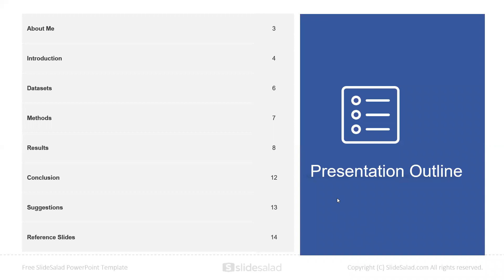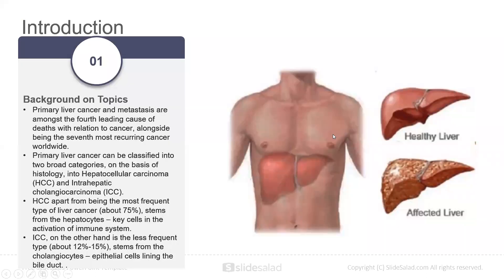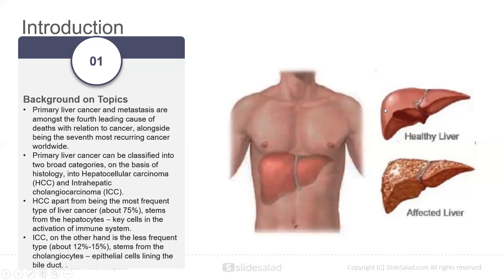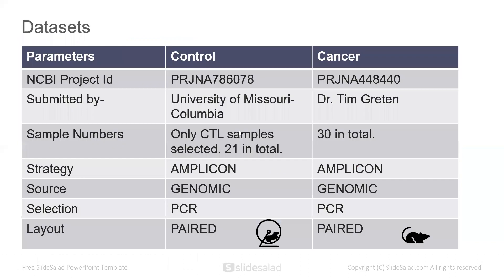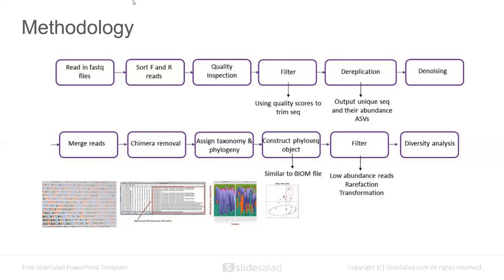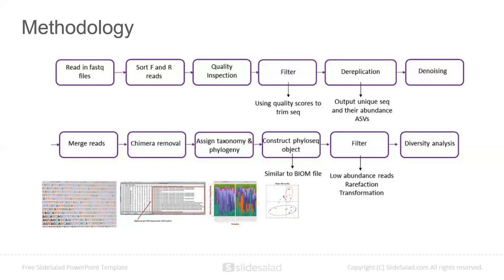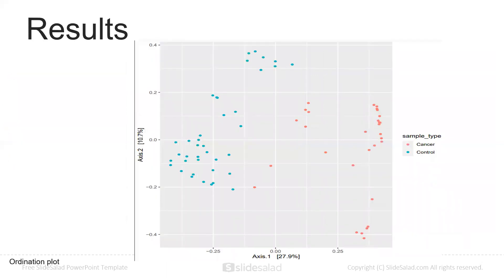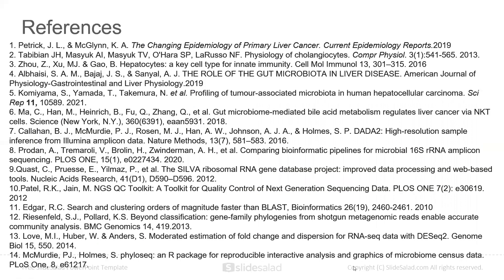A Bioinformatics Approach to analyse Gut microbiota - By Gazal Bhargava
Primary liver cancer is the fifth most prevalent cancer globally and, is intimately linked with the microbial diversity present in the gut. Many inferences regarding the imbalance of the gut microbiota impacting the progression of liver cancer have been made and this is further solidified by the role of gut microbiota in maintenance of the immune system. In this paper, we explore the composition of the gut microbiota in a liver cancer infected gut and, attempt to understand the difference between the composition in an infected gut and a normal gut. The realisation that cancerous gut microbiota samples have a higher abundance of gram-negative bacteria has many implications and, can be basis for future work.